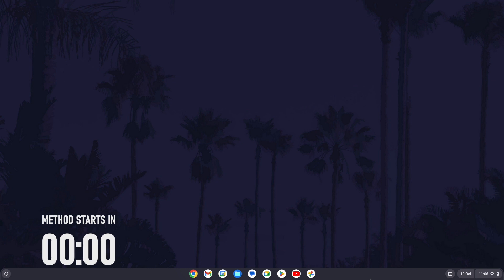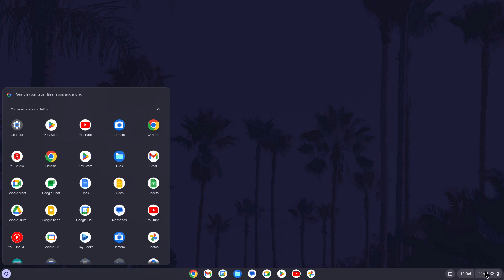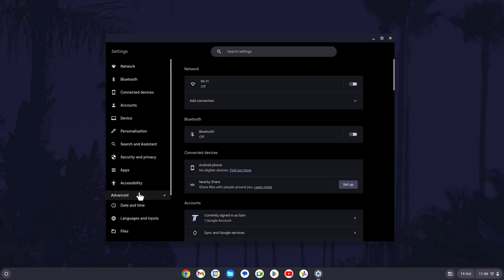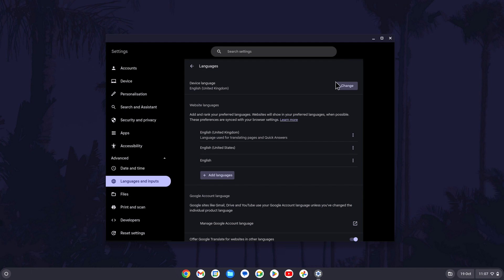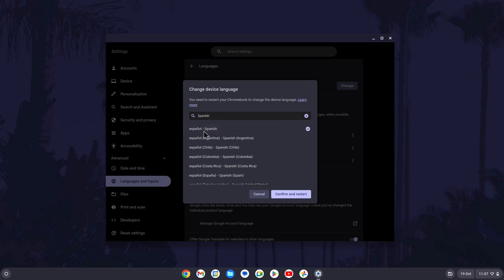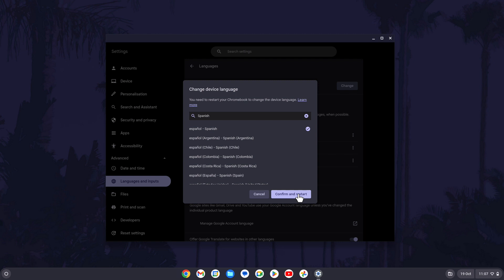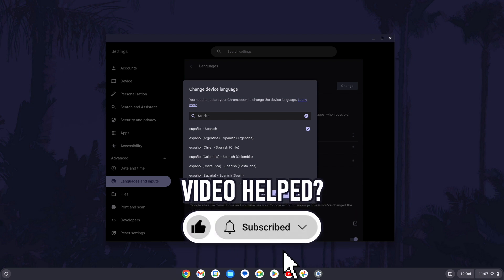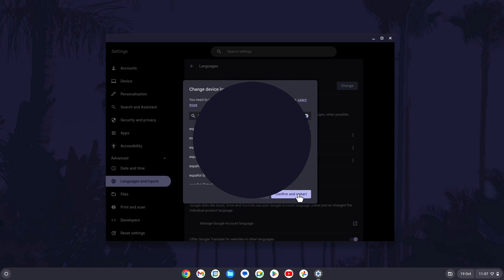How to Change Language on Chromebook (ChromeOS)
Want to know how to change language on Chromebook in ChromeOS? This video will show you how to change the language on Chromebook. You might want to know how to change Chromebook language if the device is not set to the one you want. Hopefully today’s video helps show you how to set language on Chromebook!